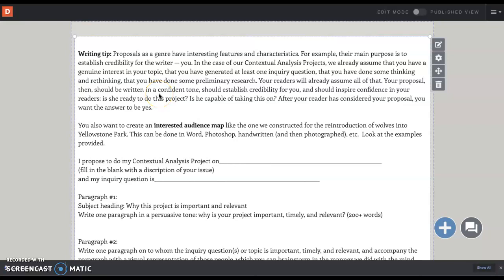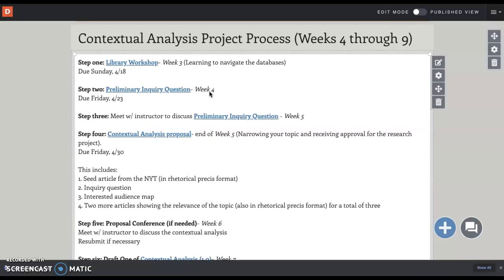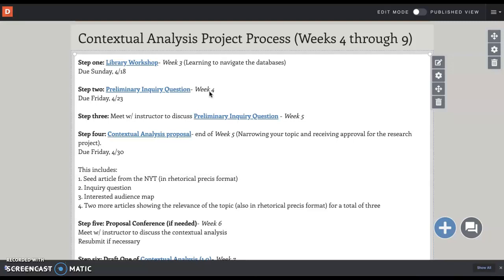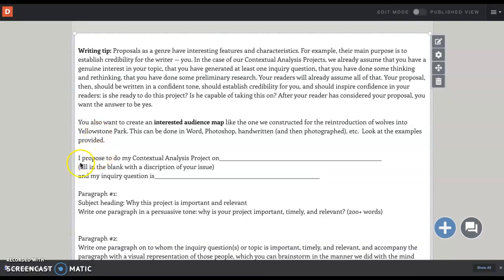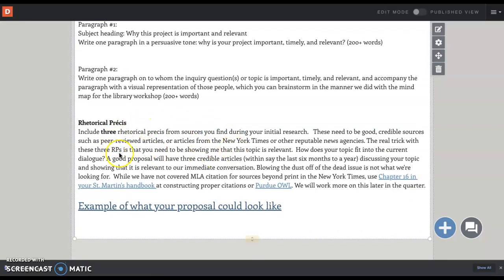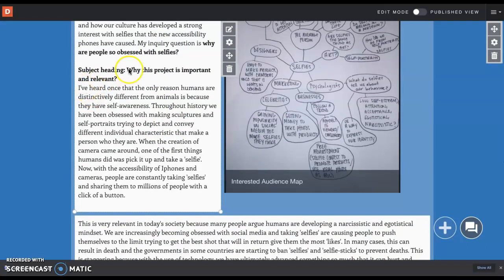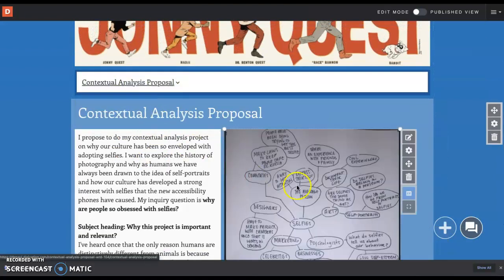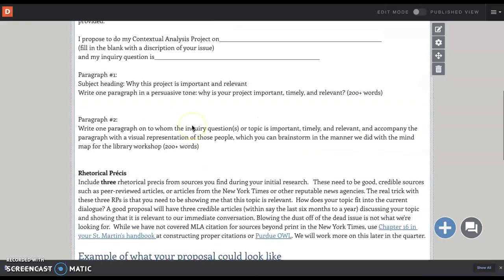Contextual Analysis Proposal II